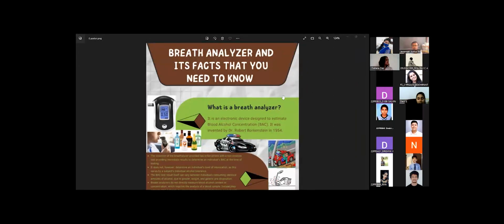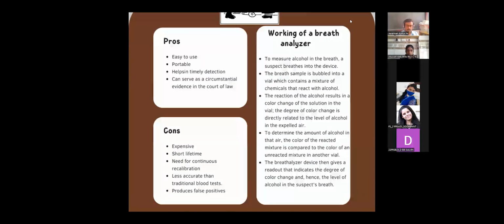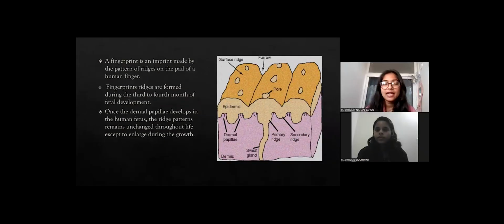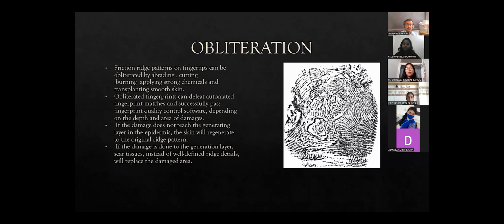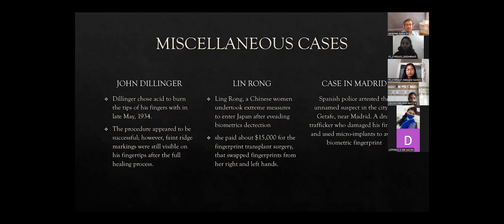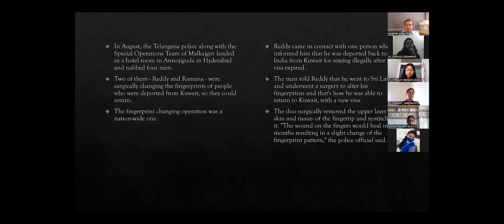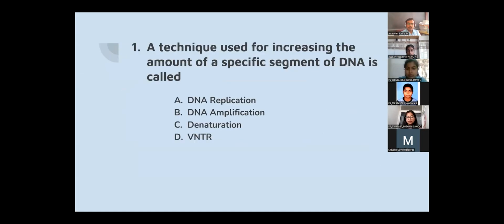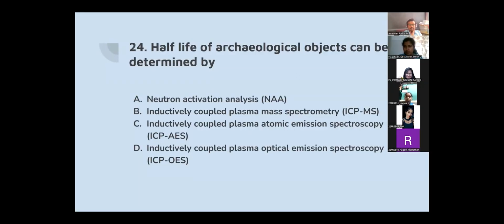22.11.05 Forensis Session 1/22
'Forensis' is a student platform organised by the Forensic Science club at KJC to allow students to portray their curricular and extra-curricular skills.
This session had the following events
1. Ms. Elizabeth Deepika Ponnuraj, UG batch of 2020 presenting an e-poster titled 'Breath Analyser and its facts that you need to know'.
2. Ms. Siddhi Pant, Ms. Nishani Sahoo and Ms. Shreya KattiRiya Raj UG batch of 2021 presenting a case study report on 'use of fingerprint surgeries to illegally send people to Kuwait'.
3. A quiz event organised by Ms. Akshara B and Ms. Kavya Priya L, UG batch of 2020.